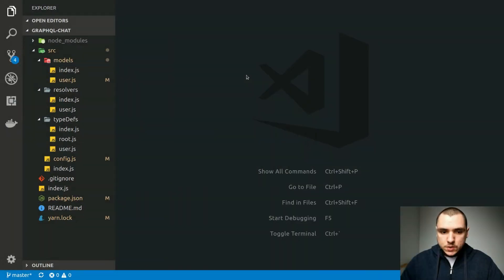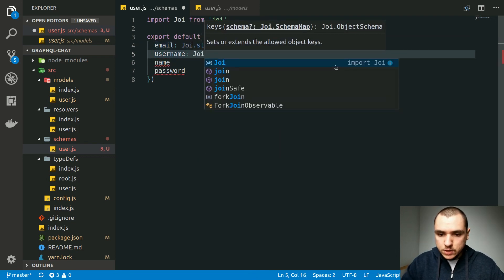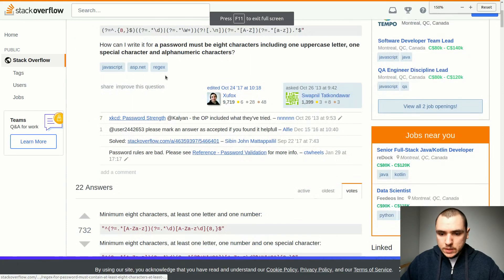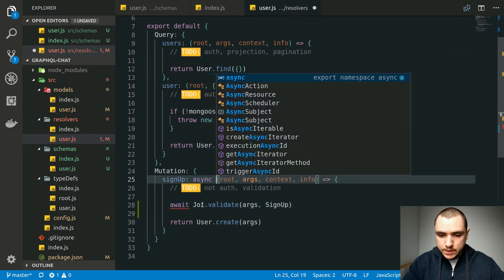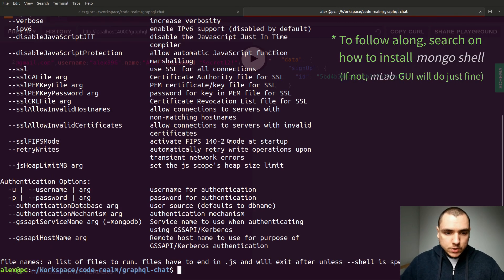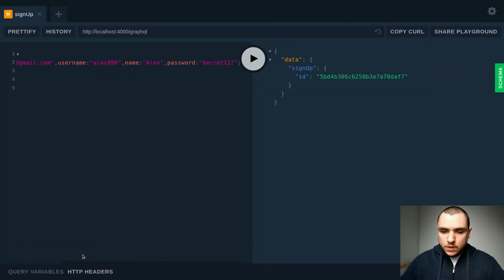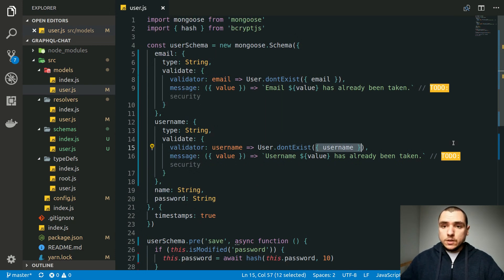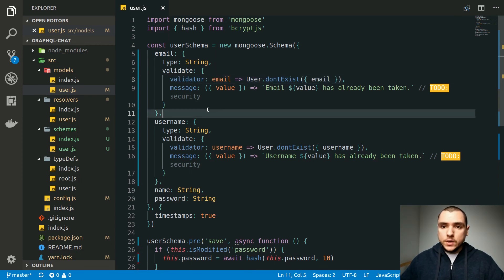MERN Stack & GraphQL - #8 Validation with joi and Mongoose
In this follow up video, we'll start implementing server-side validation with GraphQL. To squeeze out the best out of each validation methodology, we will first run the user input through GraphQL, then joi, and lastly, Mongoose. Our validation will therefore be performed in three phases.

First, Apollo will execute a basic validation check using mutation (or query) arguments against our schema. At this stage, it can detect and raise red flags for malformed queries, mismatched types, or missing parameters. For one thing, using the strongly-typed nature of GraphQL, our server will establish that each field in the payload strictly passes the data type requirements as defined in the schema. Furthermore, it will also enforce non-nullability constraints, where applicable.

Once the GraphQL layer gives us the green light, we can then pipe the input through joi. joi is designed for object schema validation, and since the arguments object is simply a POJO, it's a perfect candidate to be probed. We will begin by writing out the schema for a User object listing out the fields from our model. We will then assign a set of rules to each field, or key, using expressive currying.

After the data was verified against our business requirements, we will check that it doesn't violate unique constraints. In particular, the email and username fields should never be duplicated, as it will break the integrity of our app. If validation entails querying the database, then we can do it with Mongoose models. Once User.create is called, it will delegate to User.save, which in turn will trigger validation. To check for unique values, we will define custom validators and error messages for email and username fields.

If the payload runs through the three layers without throwing an error, then the model will be persisted to the database. If an exception is raised, it will bubble up to the Apollo error handler, which will take over to format and send back an error response.